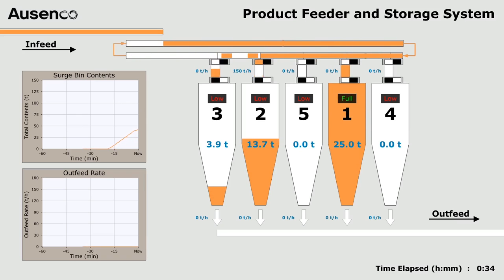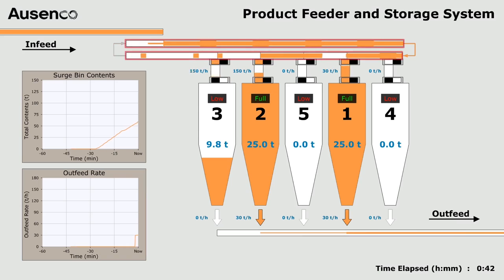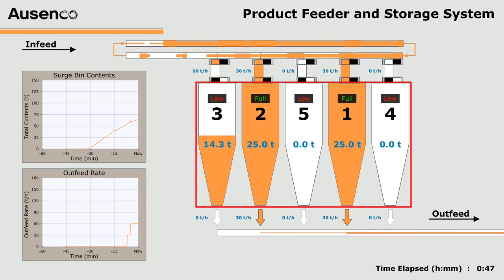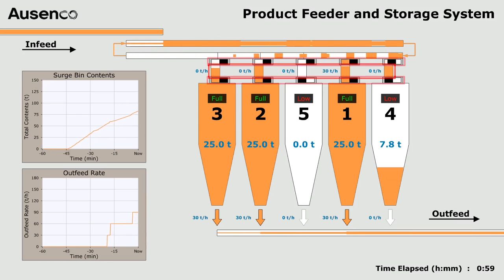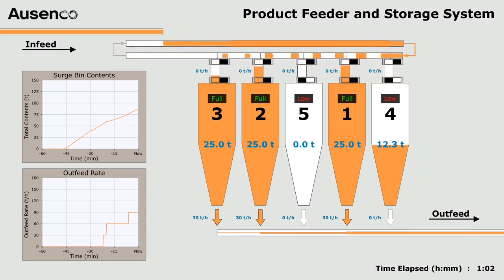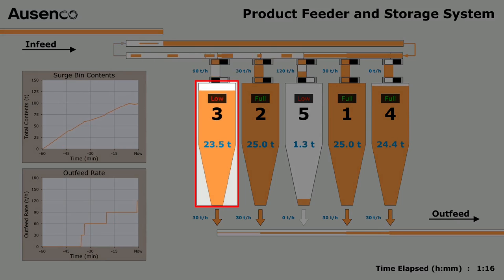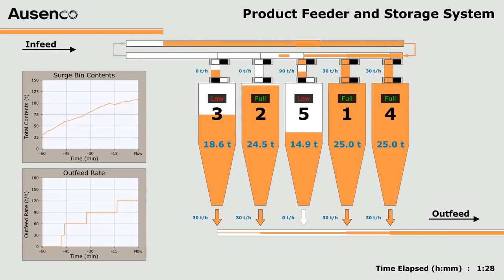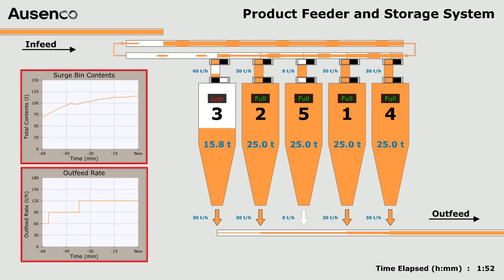Product Feeder and Storage System Simulation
Ausenco is a world leader in providing decision support for complex transportation networks. We use dynamic simulation and other data-driven techniques to optimize your business.